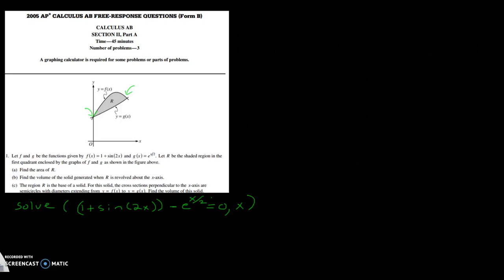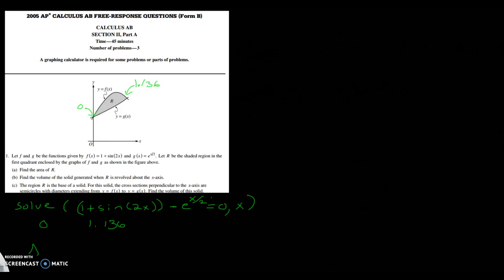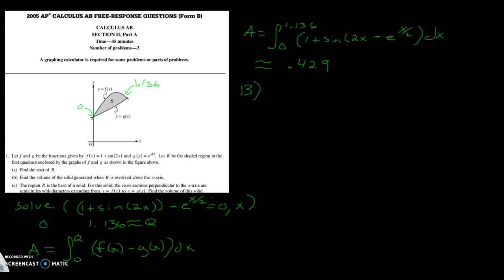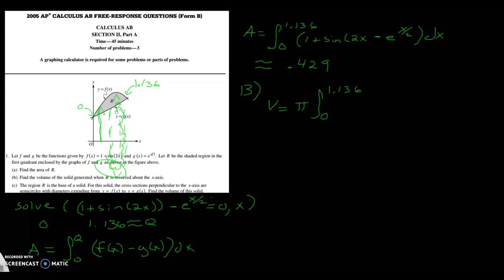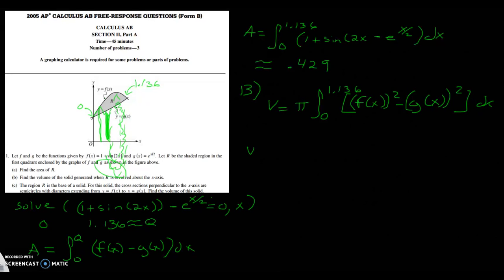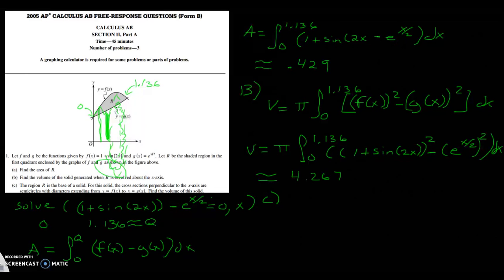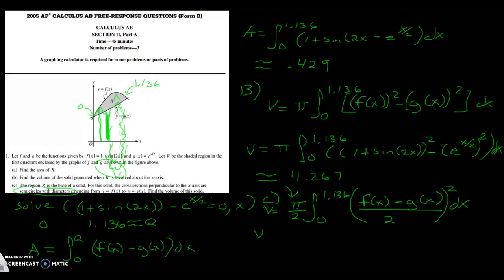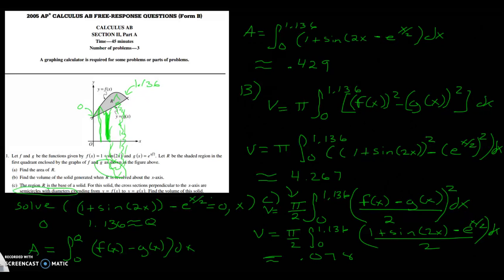2005 Solid of Revolutions Form B Question 1